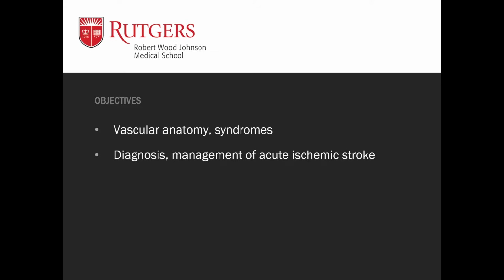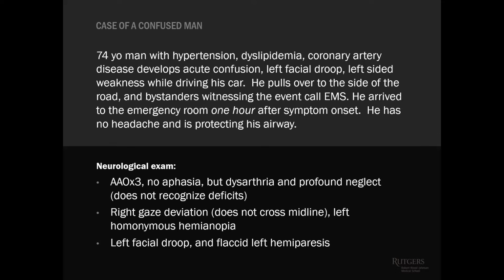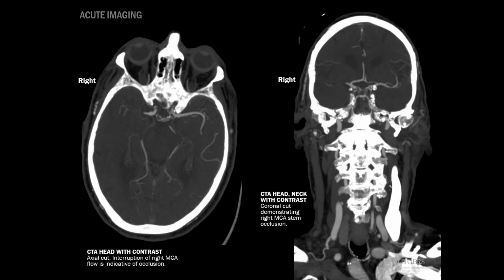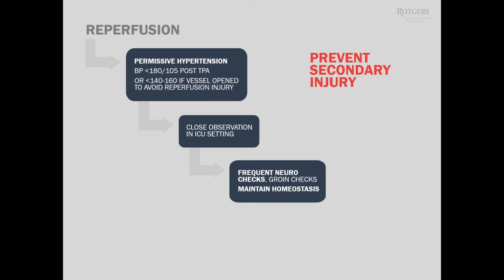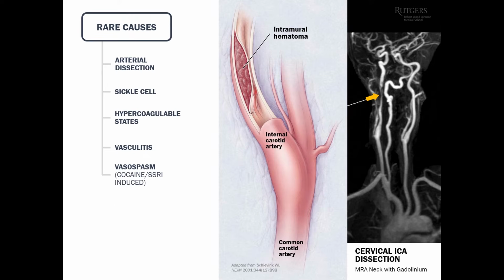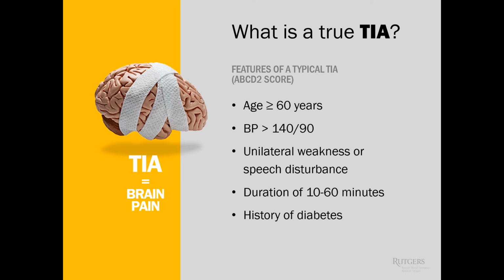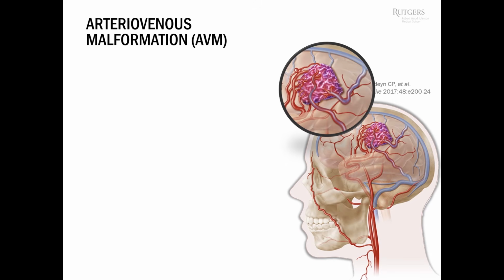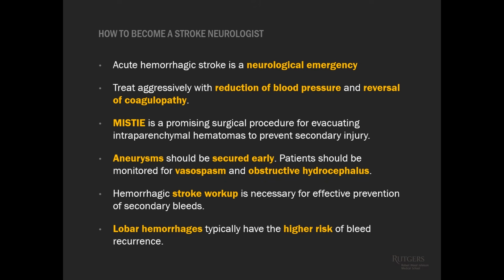Introduction To Stroke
Please note that this video was made in 2018, so the acute management of stroke has changed somewhat. While the principles still hold, we do not discuss the indications for thrombectomy. Please refer to my most recent videos for that

00:56 Objectives
00:52 Vascular anatomy and syndromes
ACUTE ISCHEMIC STROKE
07:59 Case of a confused man
11:35 National Institutes of Health Stroke Scale
14:21 Reading a head CT
17:13 Primary goal of acute ischemic stroke management
17:46 Intravenous tissue plasminogen activator
19:40 Mechanical thrombectomy
21:05 Time is brain!
23:30 Preventing secondary injury and preventing stroke recurrence
25:28 Ischemic stroke workup
26:43 Classification and pathologies
33:24 Ischemic stroke risk by mechanism
38:49 Prevention regimen
40:06 Transient ischemic attack
41:47 Interlude
ACUTE CEREBRAL HEMORRHAGE
43:03 Case of a man with a headache
44:15 Acute management
46:36 Classification and mechanisms
48:02 Diagnostic workup
51:14 Hemorrhagic stroke risk by mechanism
51:41 Subarachnoid hemorrhage
54:10 Management of acute subarachnoid hemorrhage
56:05 SUMMARY

Developed, Produced and Narrated by:
Igor Rybinnik MD
Assistant Professor of Neurology
Neurology Clerkship Director

Appropriate for:
MS2-4 learner level